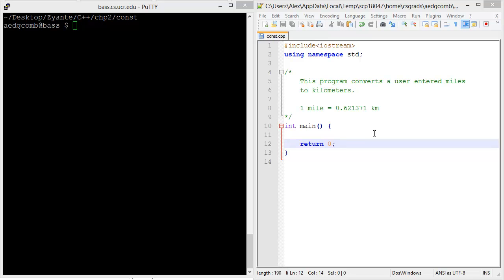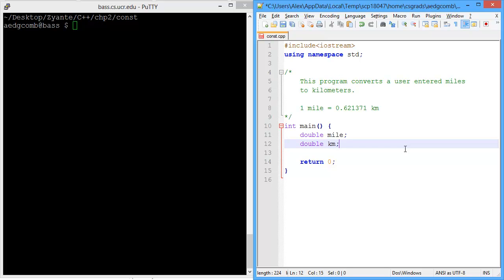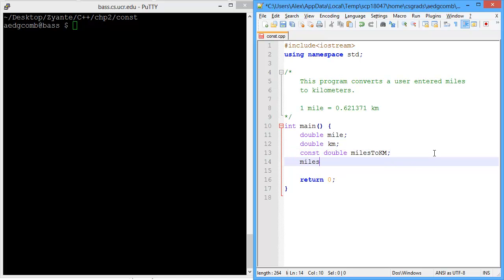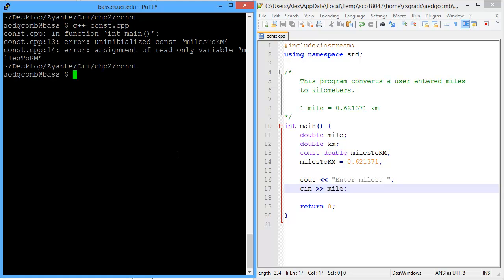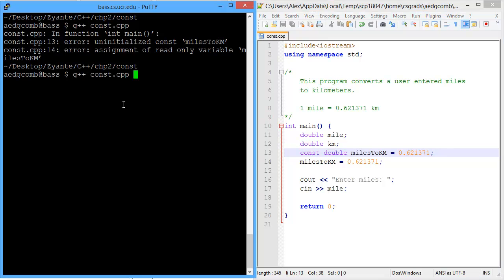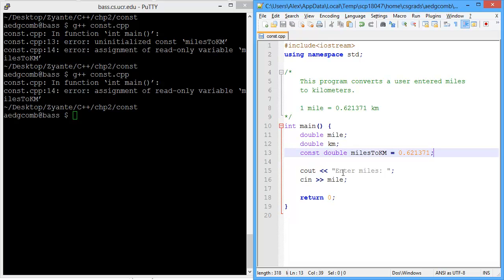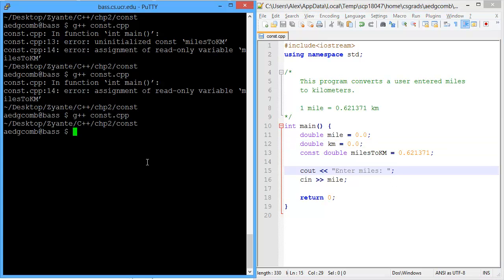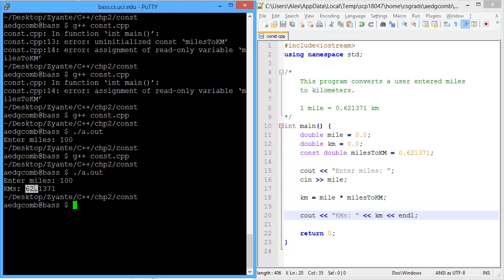Programming example: Const and initialization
This video demonstrates the use of 'const' and initialization of variables, including errors made along the way.